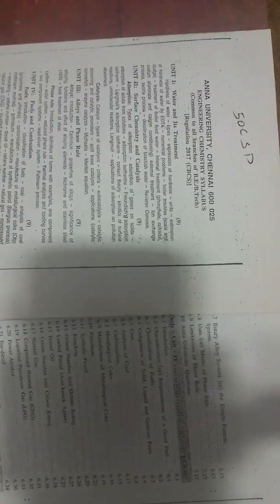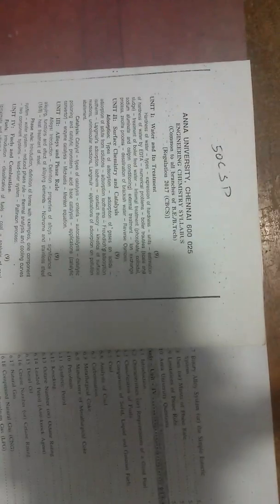IMPORTANT QUESTIONS ENGINEERING CHEMISTRY R2017 CY8151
IMPORTANT QUESTION FOR CY 8151 ,ENGINEERING CHEMISTRY